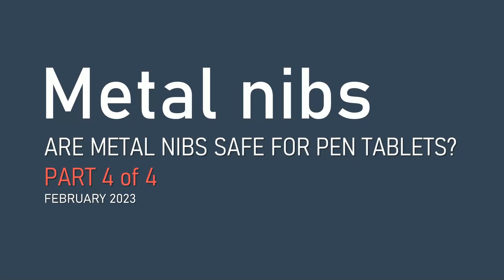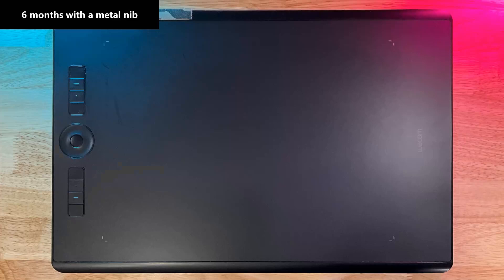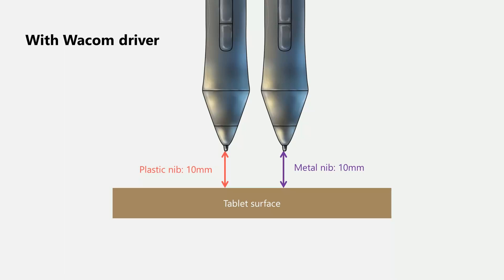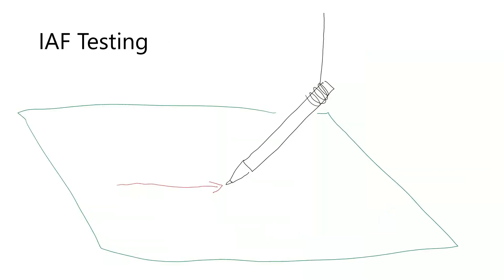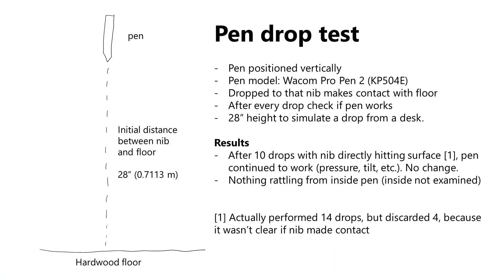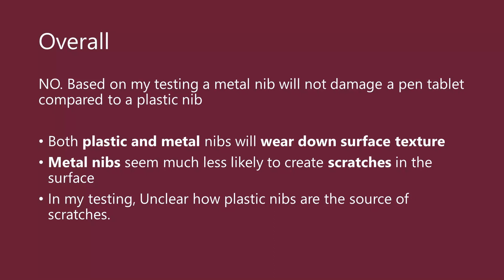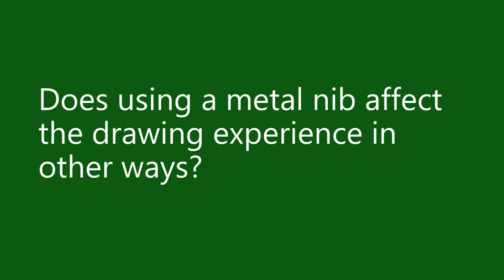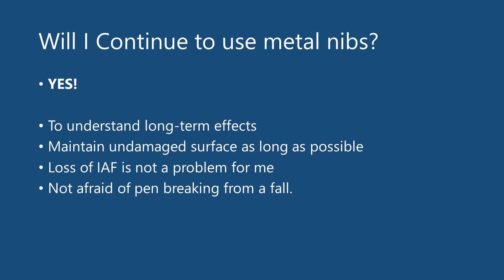Are Metal Nibs safe for your Pen Tablet? (Part 4)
00:00 Introduction
00:16 The metal nib after 6 months
00:42 Tablet surface after 6 months
04:56 Hover height
06:08 Accuracy
06:24 Tilt
06:30 Pressure range
10:02 Can a metal nib damage the pen?
12:43 Conclusions
18:53 Thank you